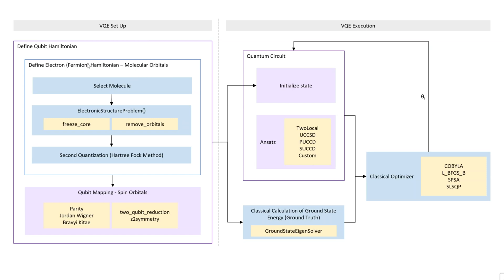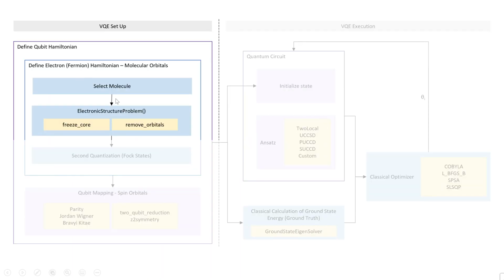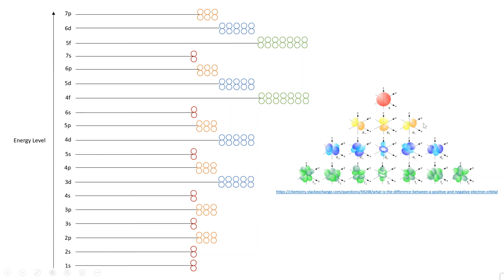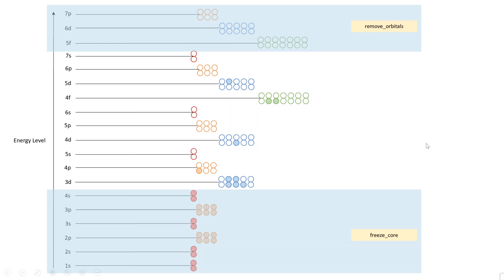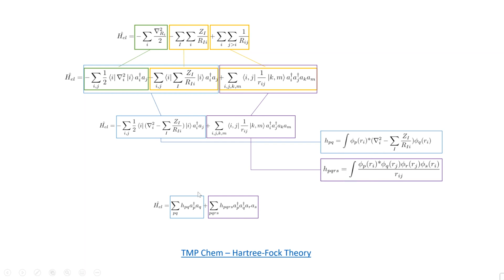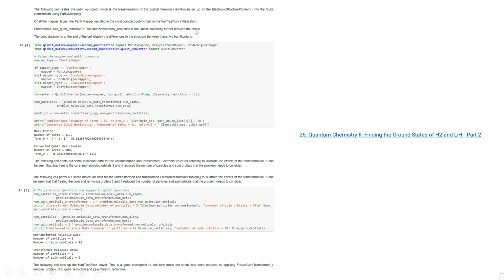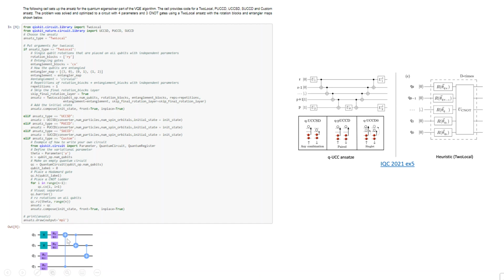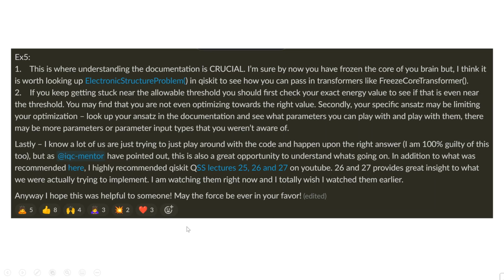Understanding IQC 2021 Exercise 5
This is a video explanation aimed at connecting the theory and the coding behind the Variational Quantum Eigensolver in IBM IQC 2021 Exercise 5.

Timestamps:

0:00 Introduction
2:48 Problem Overview
9:35 Select Molecule
10:35 Electronic Structure Problem
24:35 Hartree Fock Method
30:28 Fermionic Hamiltonian in Qiskit
31:11 Qubit Mapping
38:03 Initialize State
38:38 Classical Ground State Energy
41:42 Ansatz
45:28 Classical Optimizer
47:14 Wrapping Up and Slack Notes